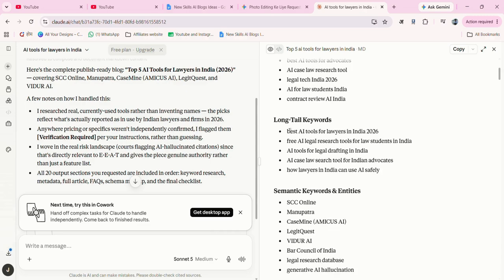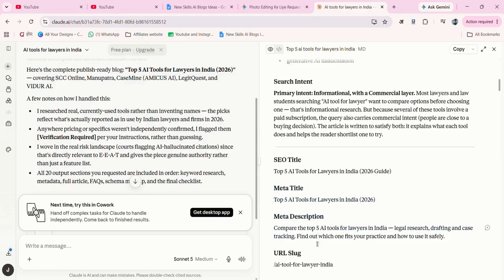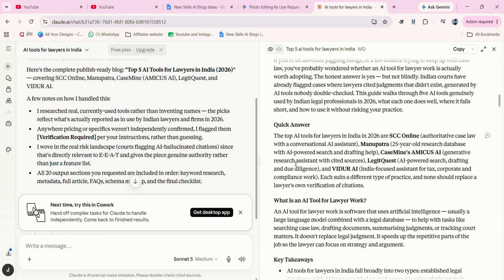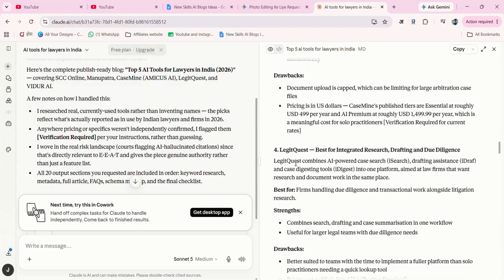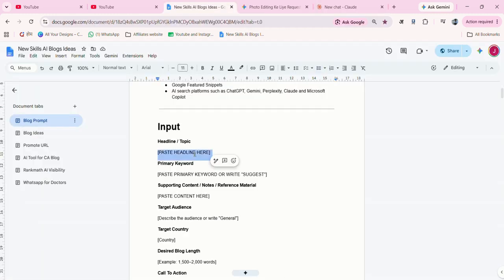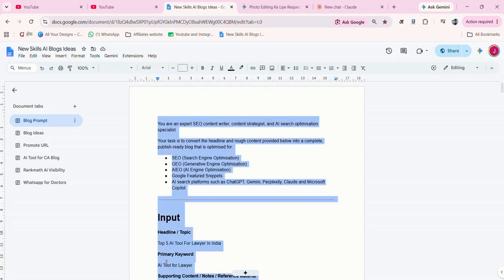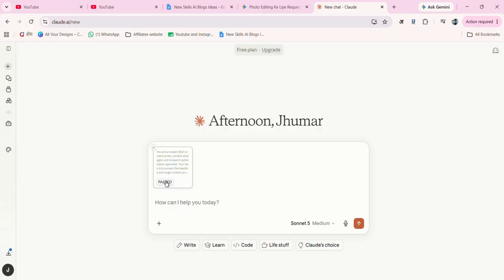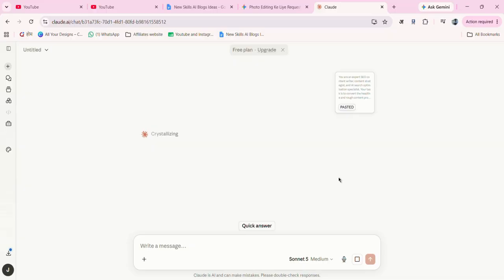Write SEO Friendly Blogs with Claude AI Free | Complete Tutorial 2026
Want to write SEO-friendly blogs using Claude AI for FREE without buying Claude Pro?

In this video, I'll show you how I use a Master Prompt to generate detailed, SEO-optimized blog posts that are ready to publish.

Using this prompt, Claude automatically generates:
✅ SEO Title
✅ Meta Title
✅ Meta Description
✅ Keyword Placement
✅ H1, H2 & H3 Headings
✅ FAQs
✅ Internal Linking Suggestions
✅ Schema Suggestions
✅ LLM & AI Search Optimized Content

The best part? I'm using Claude Free, so you don't need a paid subscription.